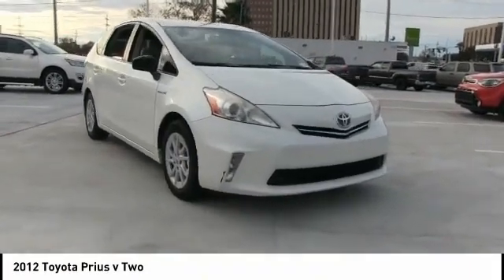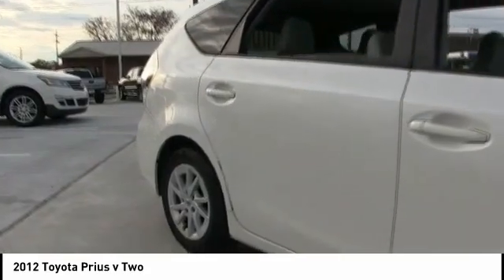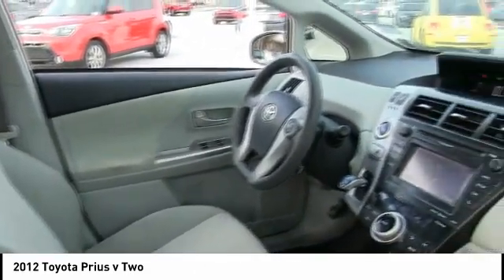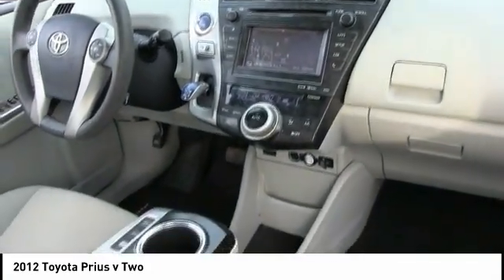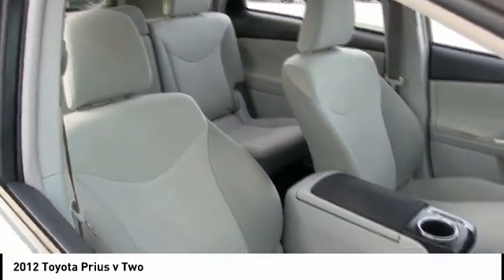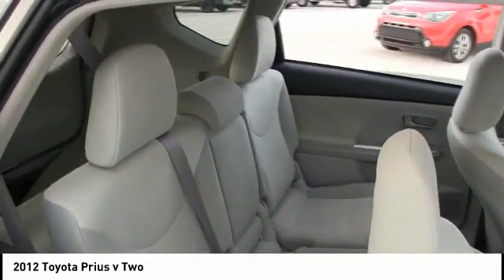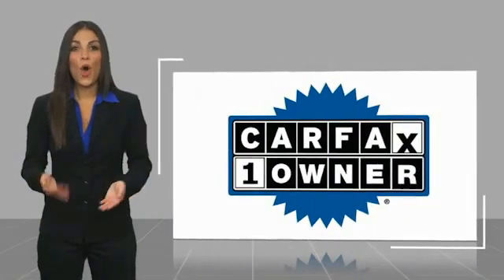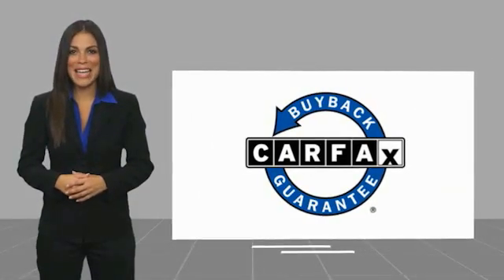2012 Toyota Prius v Metairie LA ML33361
2012 Toyota Prius v Two

Lakeside Toyota
3701 North Causeway